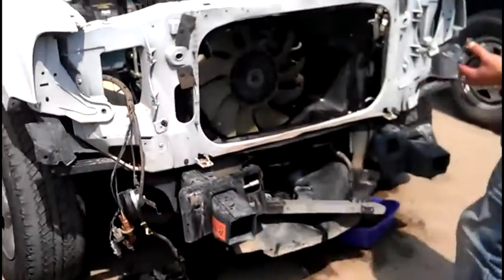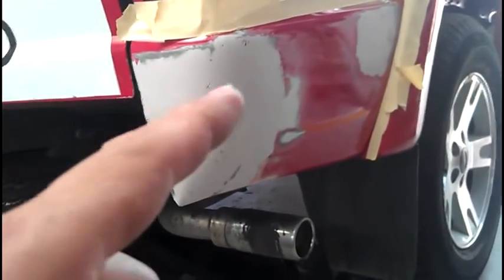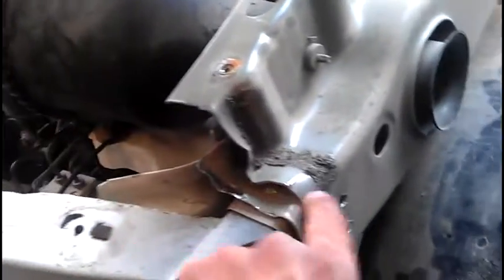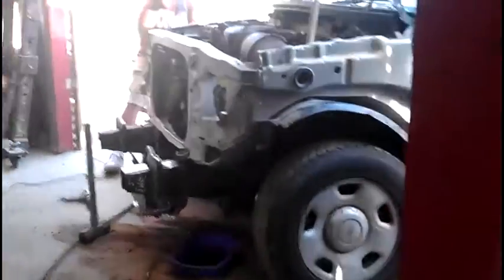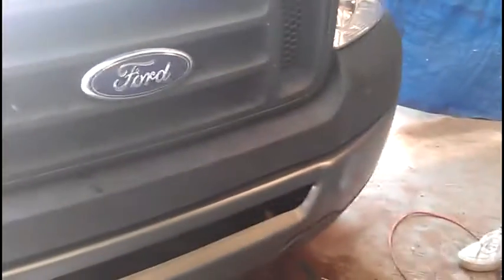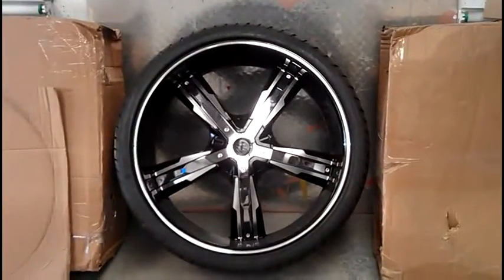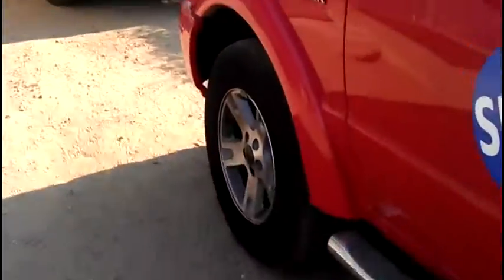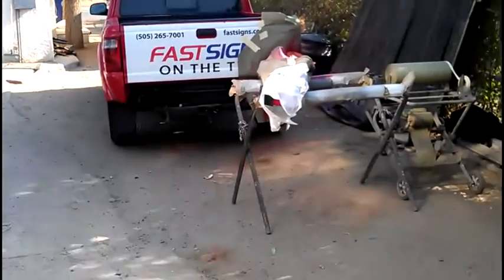I had a busy weekend.. but I got it all done!